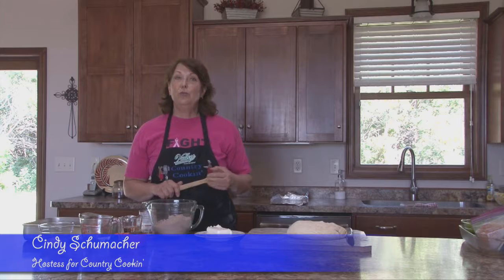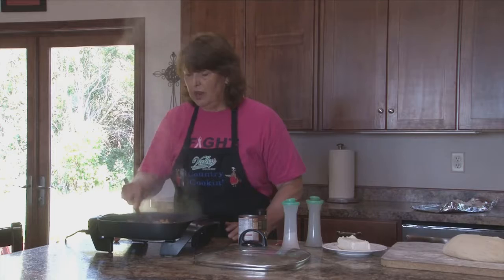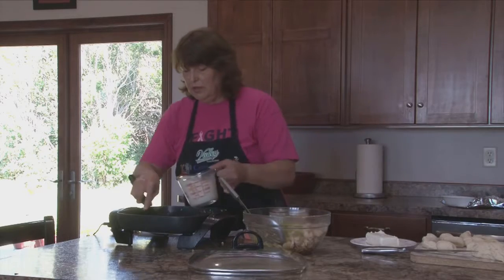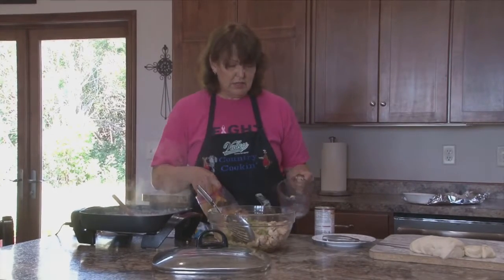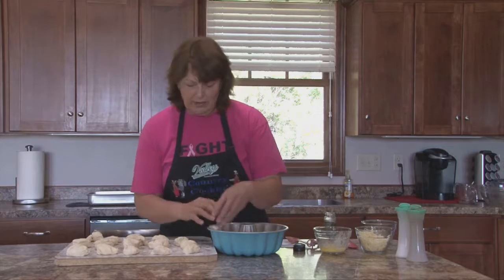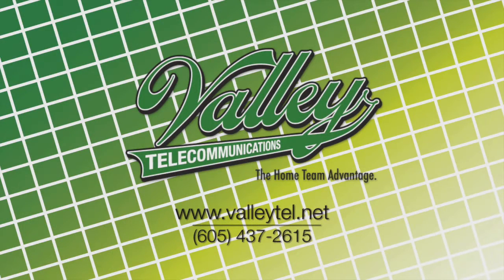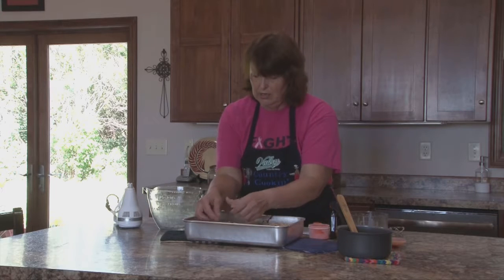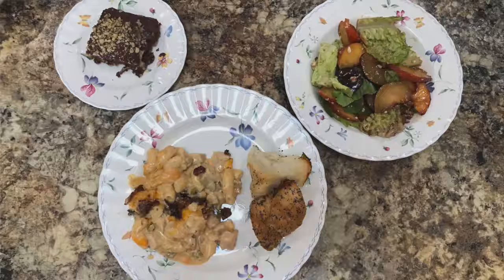Country Cookin' (S6 E24) 8-21-19